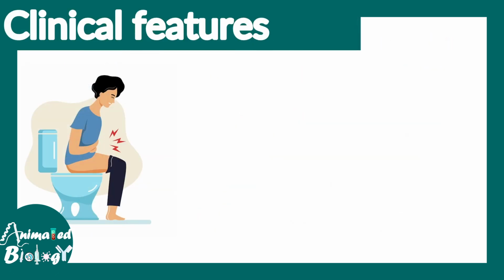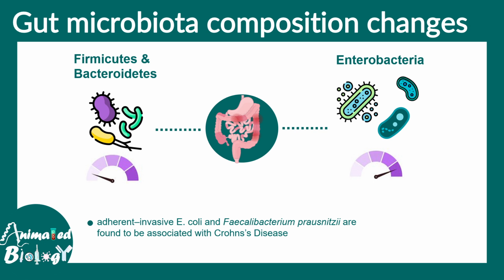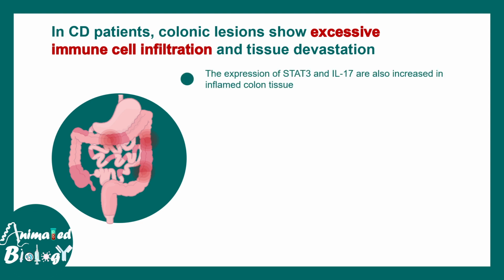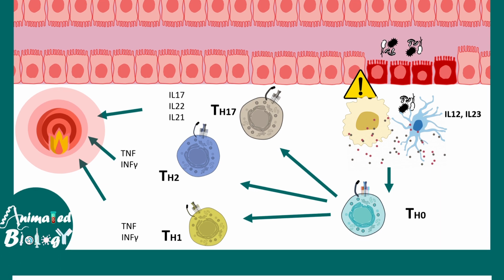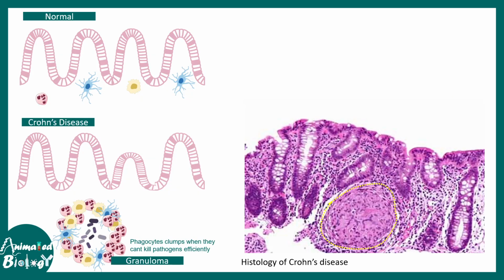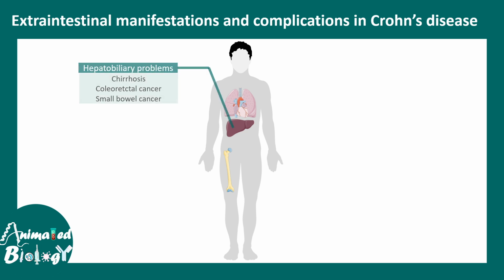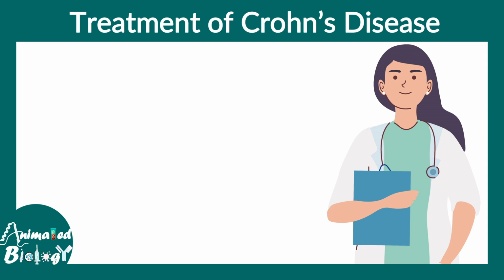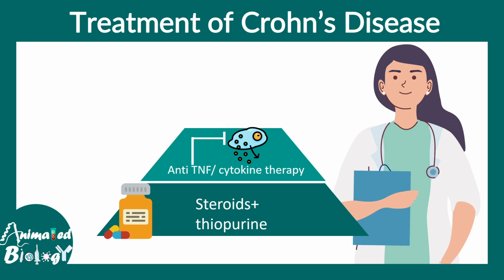Crohn's disease | What are the main cause of Crohn's disease? | Diagnosis and treatment | USMLE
This video talks about Crohn's disease | What are the main cause of Crohn's disease? | Diagnosis and treatment | USMLE